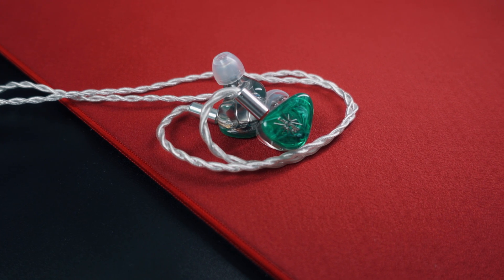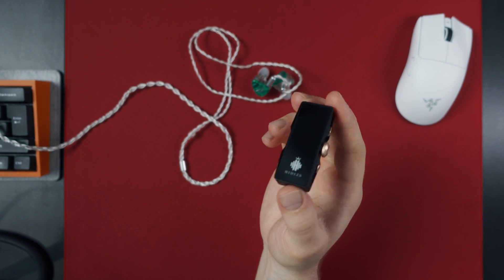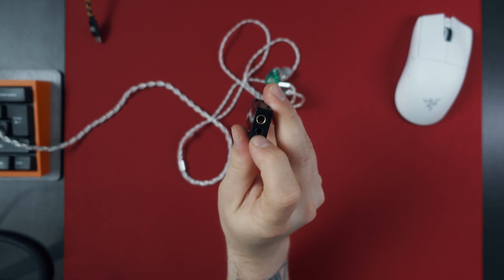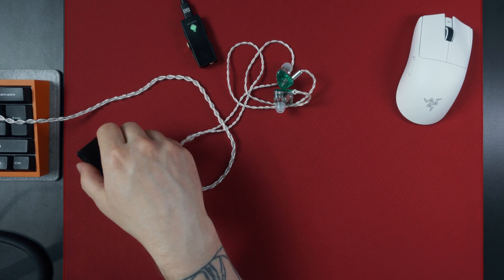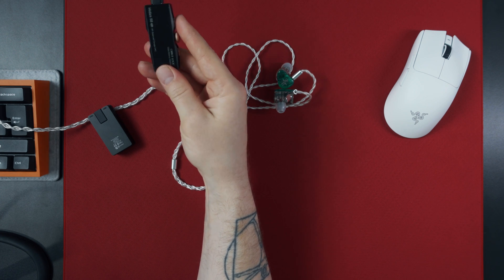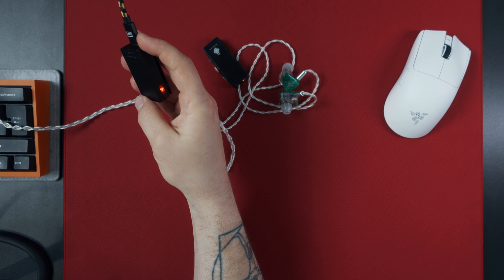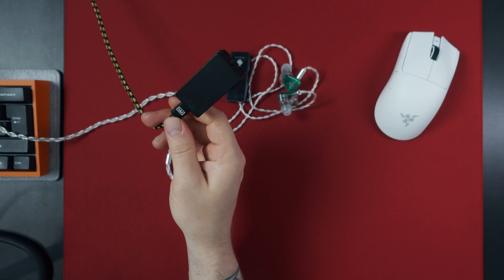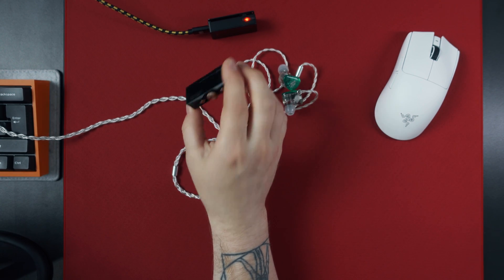A Dongle DAC Is Enough For Your Gaming IEM’s.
In this video, we dive into the world of DACs, specifically focusing on their suitability for gaming. We explore the latest Hidizs S8 Pro, Qudelix 5K, and the SMSL SH-6 and SU-1 desktop DAC/AMP combo. I'll talk about the key differences between portable dongle DACs and their desktop counterparts.

Team: GEARZ.GG
Timestamps
00:00 Intro
00:28 Hidizs S8 Pro
03:00 Qudelix 5K